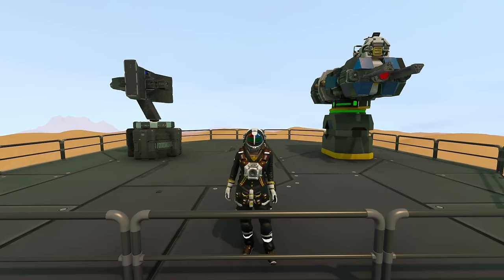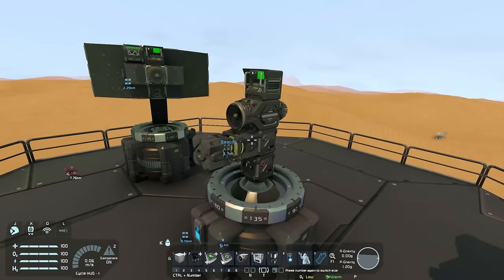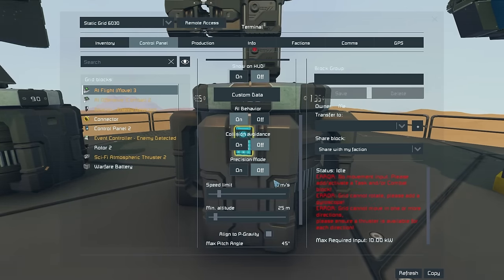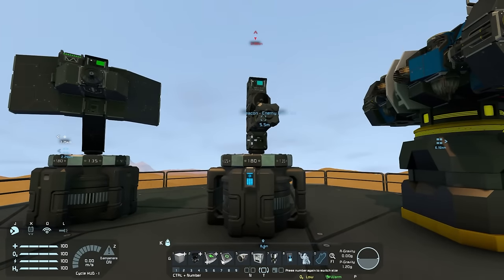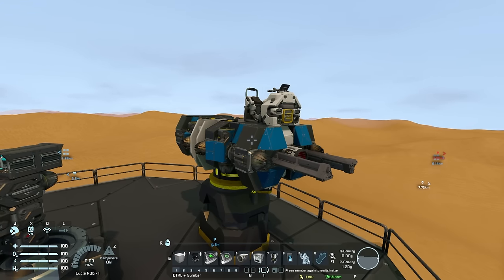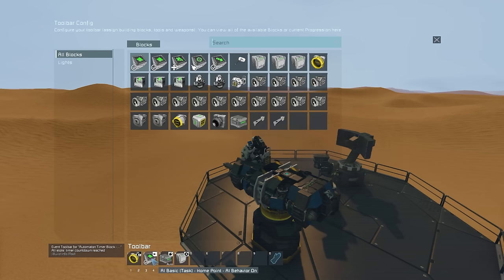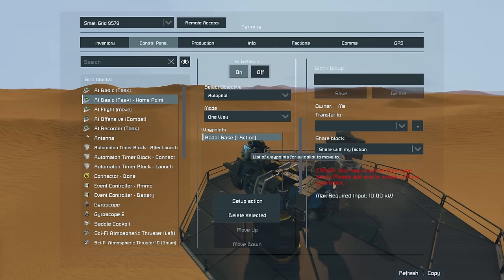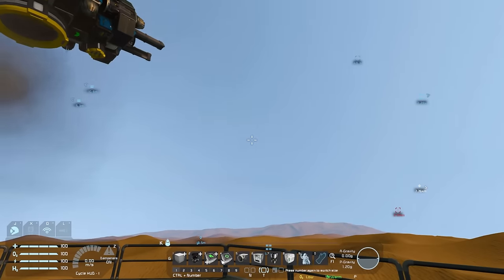How to make an AI RADAR - Space Engineers Automatons AI Update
The new Automatons AI Update has been released for Space Engineers, with it came the new grid AI blocks, featuring the following: AI Flight Block, AI Recorder Block, AI Basic Task Block, AI Offensive Block, and AI Defensive Block. Today, I am showing you how to use some of these blocks in a different way, by making an AI radar system. One that can detect enemies from 2.5km away and even launch defense drones in response.